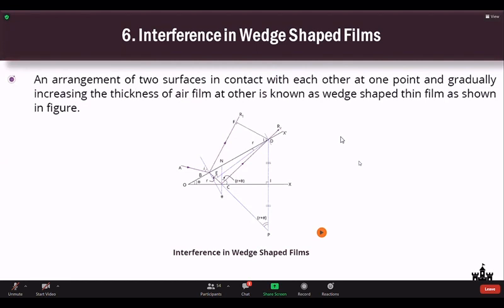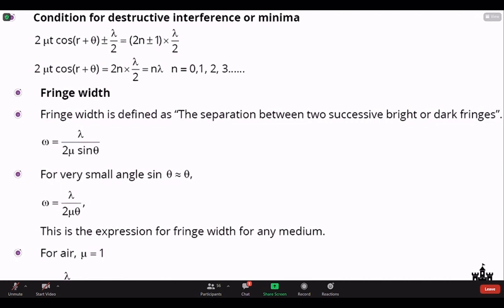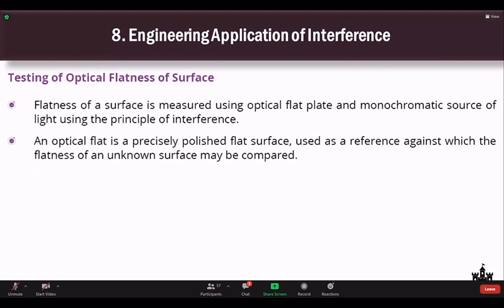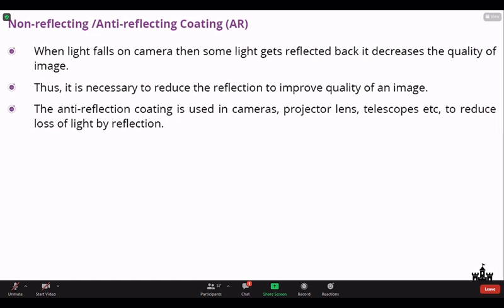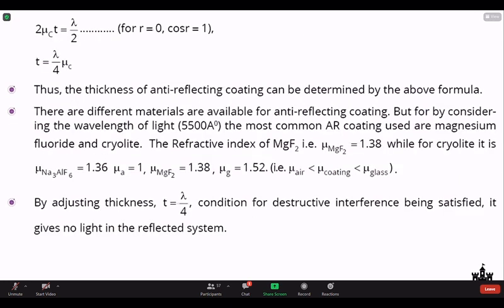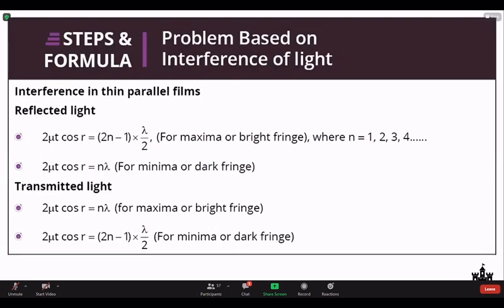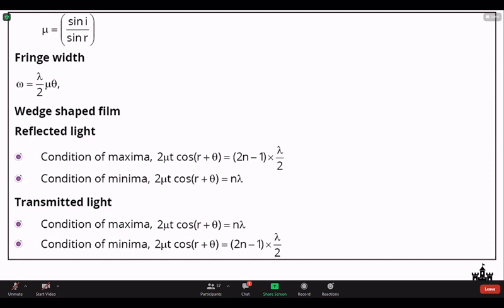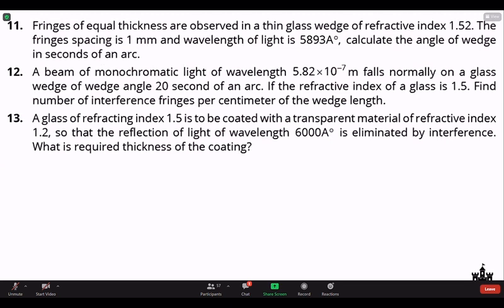physics full revision 1st sept part 2 interference part